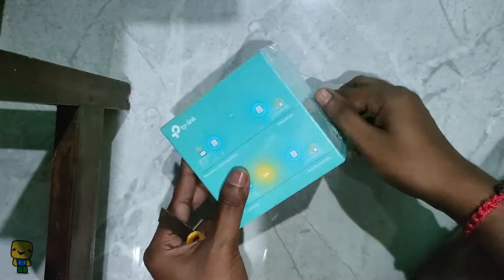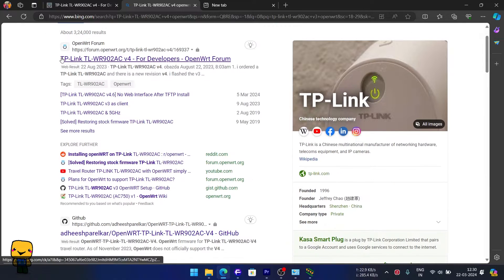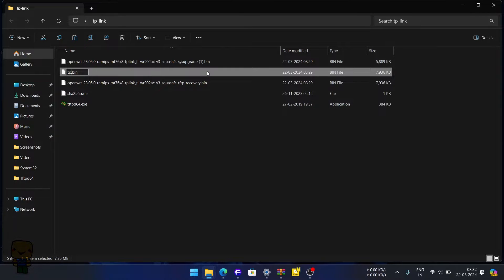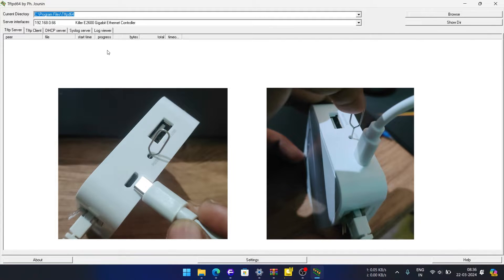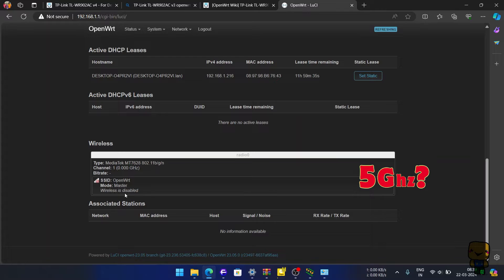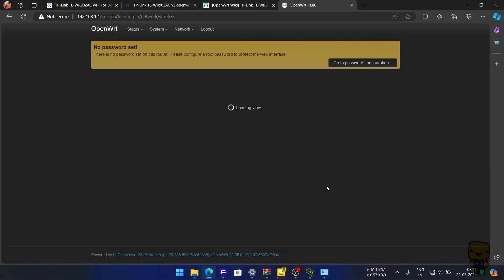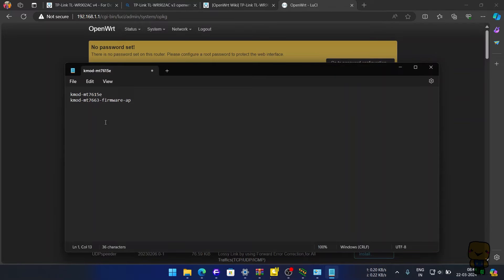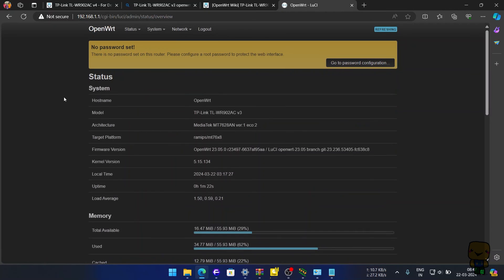TP-Link TL-WR902AC v4 OpenWrt : A friendly guide.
Step-by-step guide from installing to fixing bugs on a newer v4 travel router by tp-link.

Links:
Product used (Router)

K-mod file names:
kmod-mt7615e
kmod-mt7663-firmware-ap